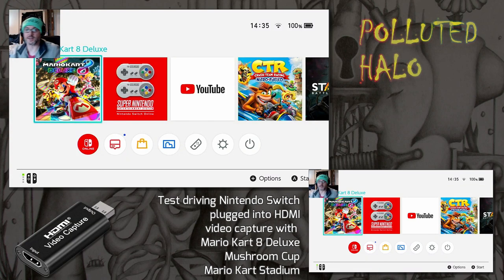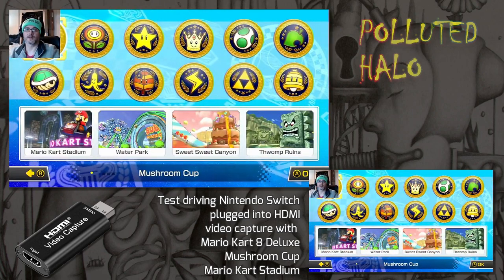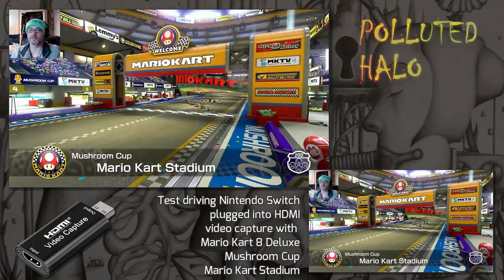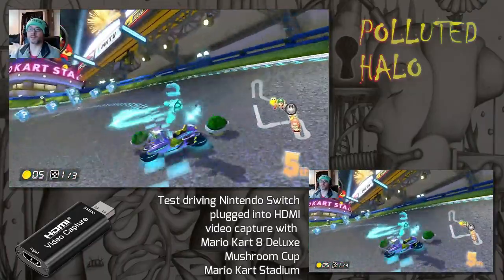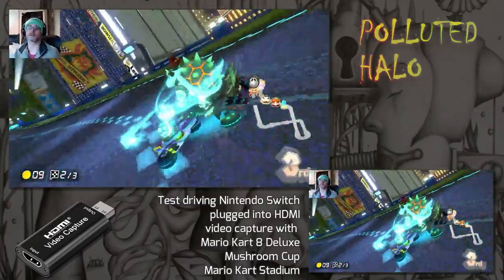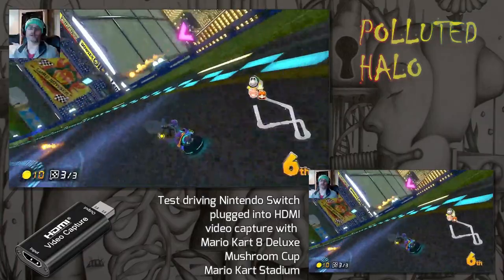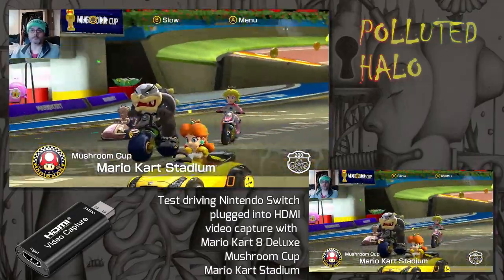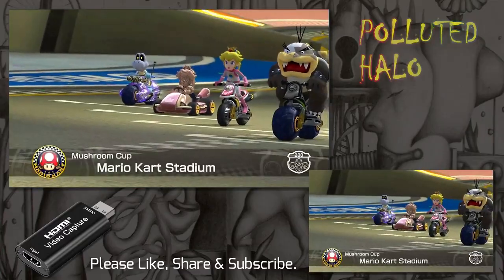NINTENDO SWITCH Via HDMI VIDEO CAPTURE With MARIO KART 8 DELUXE | Mushroom Cup - Mario Kart Stadium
After rigging up a camcorder to the HDMI video capture, we tried the video capture card with the Nintendo Switch and did a test drive with Mario Kart 8 Deluxe and a quick race in Mushroom Cup at the Mario Kart Stadium!

The HDMI video capture card used in this video is a cheap/inexpensive capture card, but seems to have the picture quality compromised somewhat, although lagging and latency is pretty much unnoticable.

I think this particular HDMI capture card would be ok with smaller screen overlay sizes.

Audio Video Capture Card HDMI to USB 2.0 1080P
Nintendo Switch (Neon Red/Neon Blue)
Nintendo Switch - Neon Red/Neon Blue + Mario Kart 8 Deluxe
Mario Kart 8 Deluxe (Game For Nintendo Switch)

Lots more at the Amazon Storefront